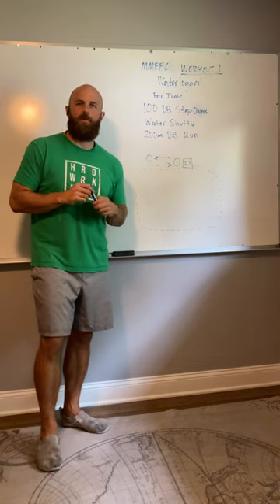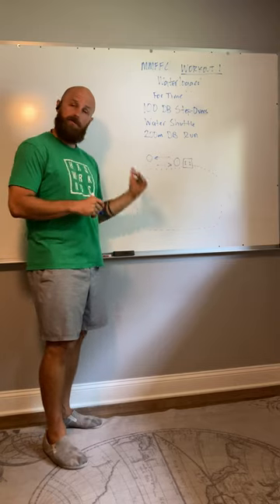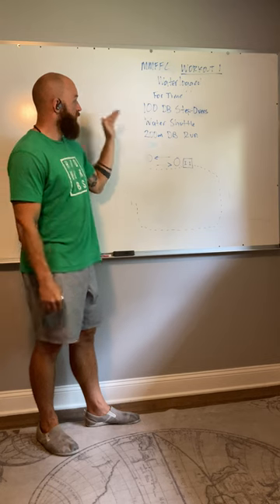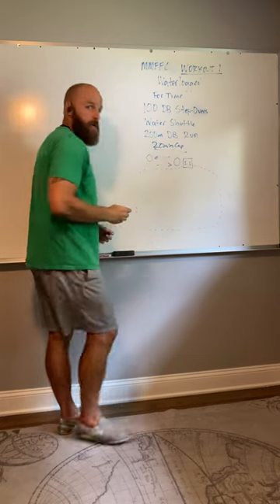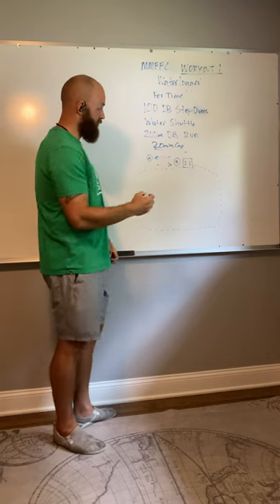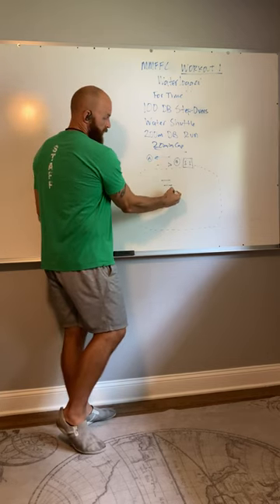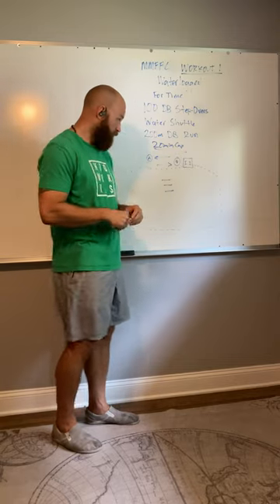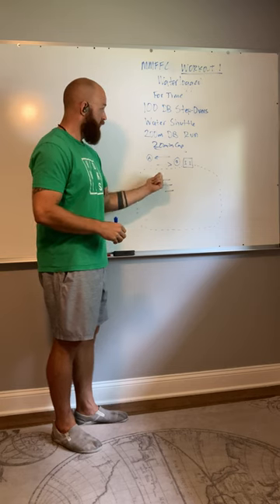MMFFC 2023 Workout 1 Waterlogged